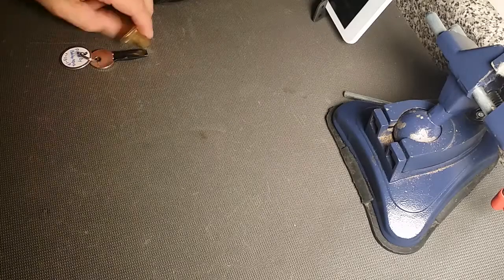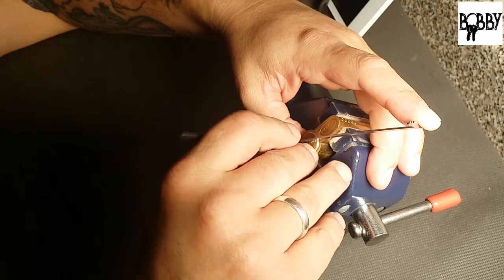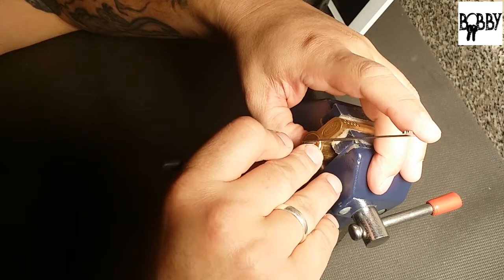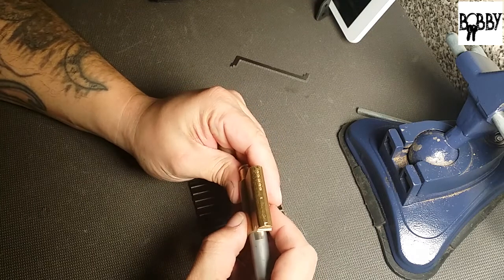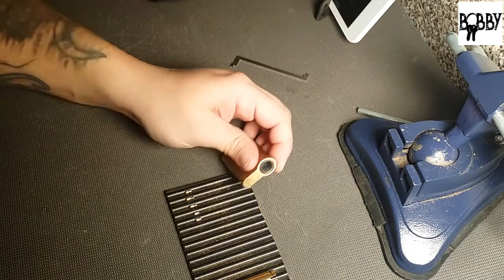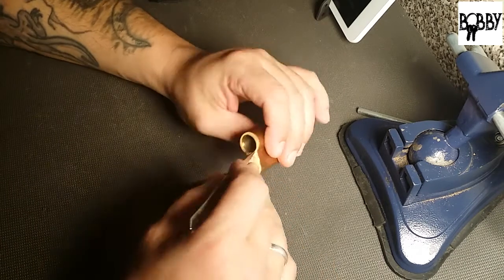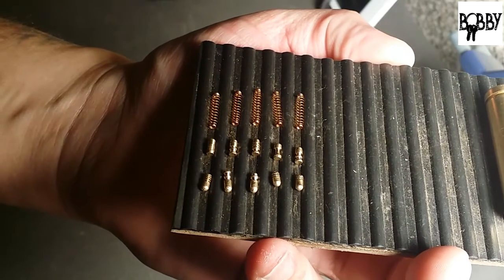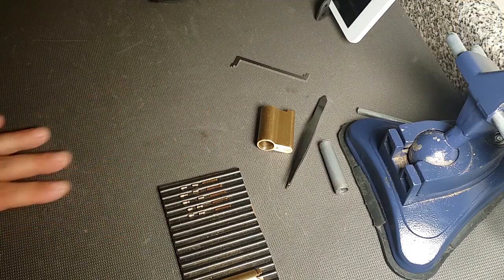-=235=- Patent Challenge By Bobby Keyz!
Picking on an awesome challenge lock sent to me by Bobby Keyz!